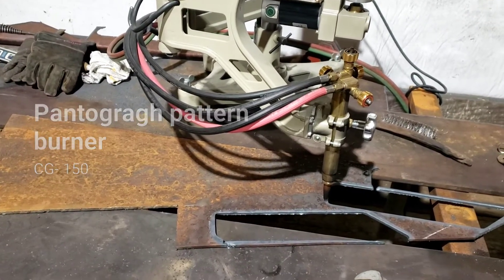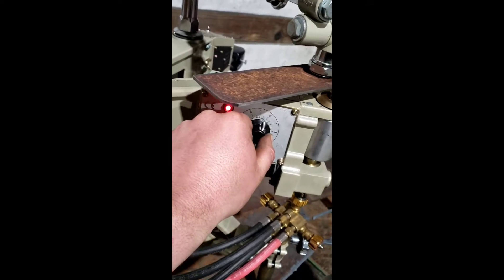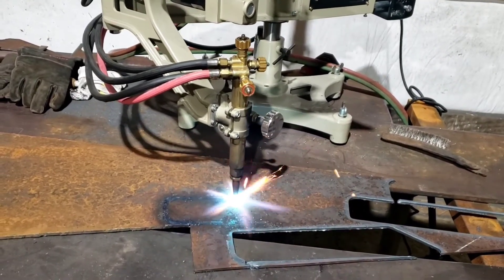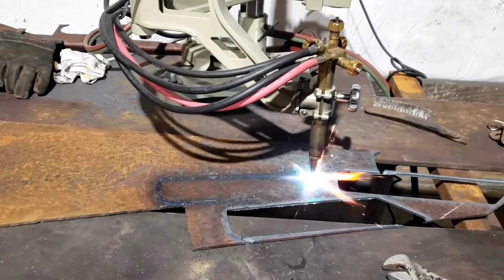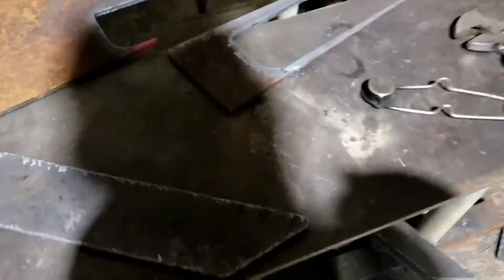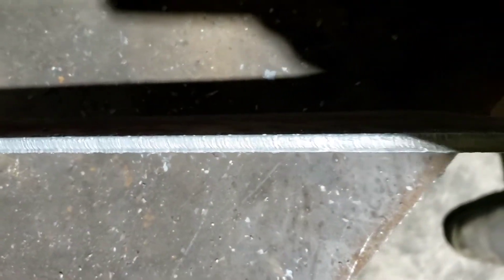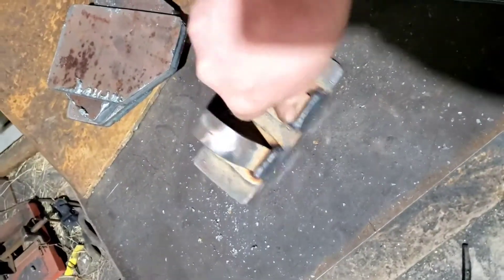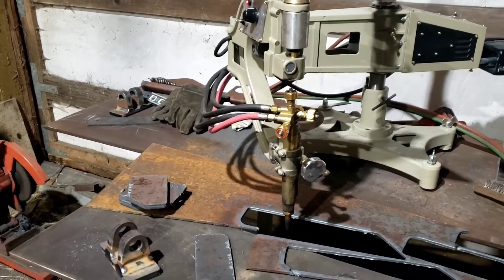pantograph torch pattern burner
This is a CG-150 pantograph im cutting 1/4 inch T-1 with tip size 0.